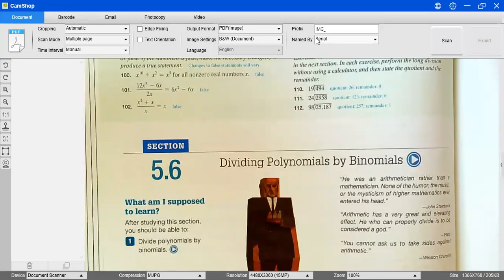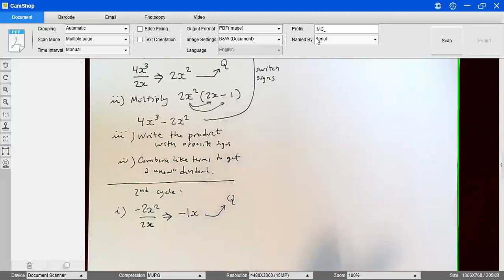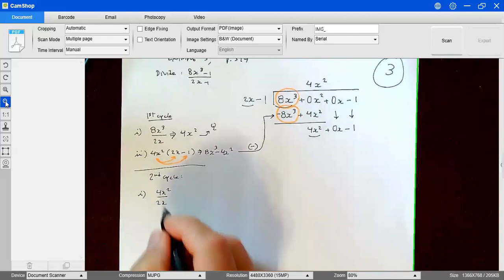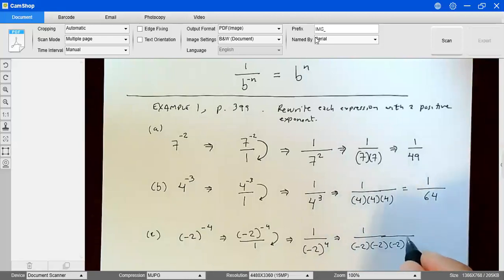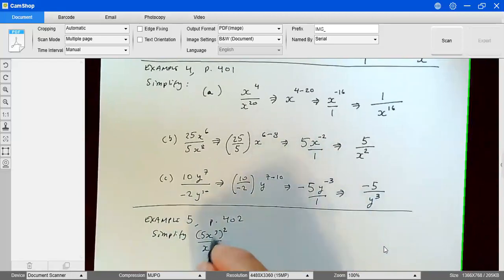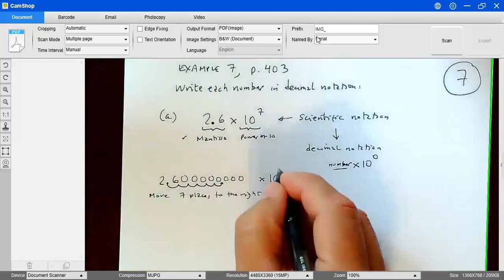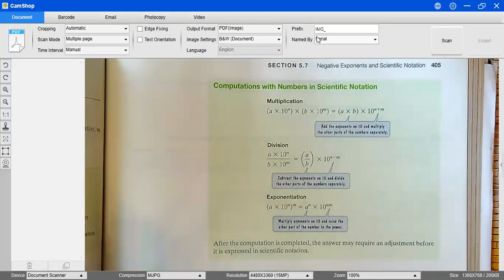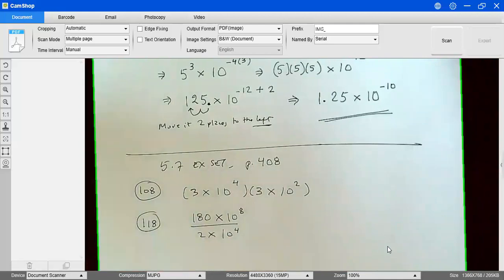M261-Cwk5c -- Polynomial Math and Scientific Notation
Perform long division of polynomials, and learn math involving Scientific Notation, in Elementary Algebra (Examples from Blitzer's textbook).